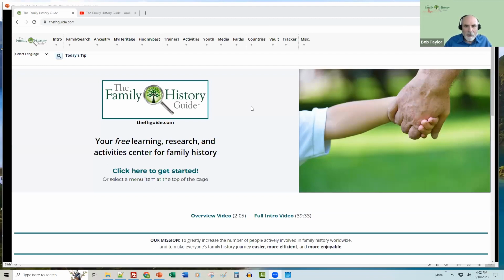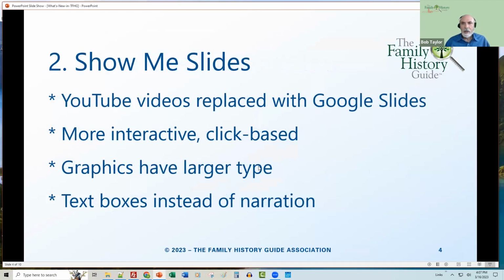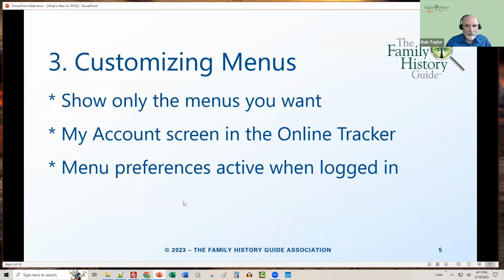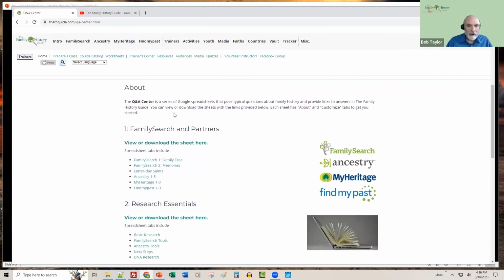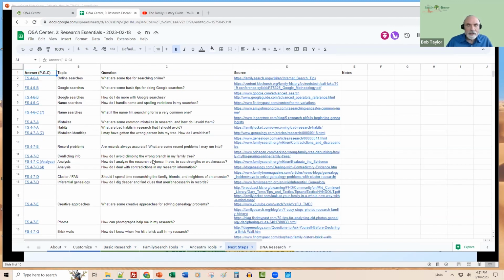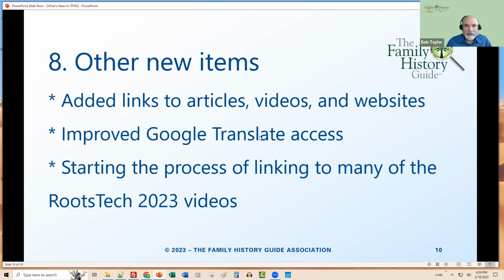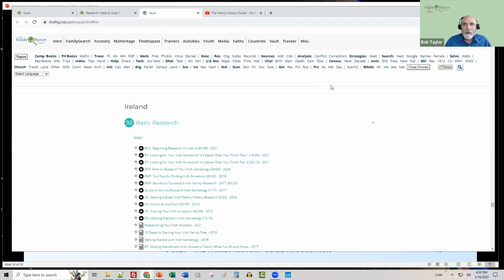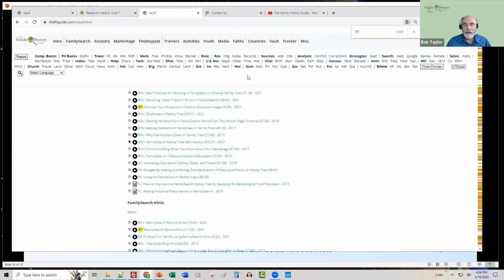What's New in The Family History Guide – Bob Taylor (16 March 2023)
Bob Taylor goes over new updates and tools on The Family History Guide